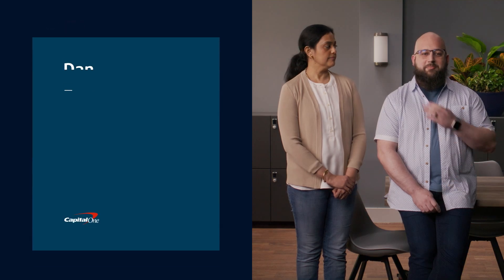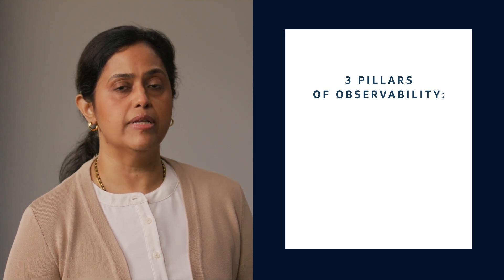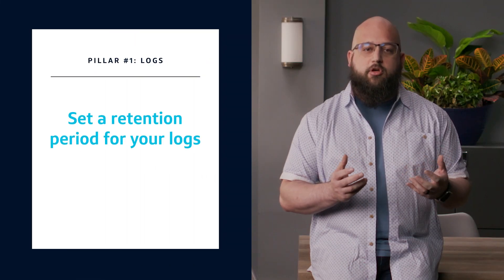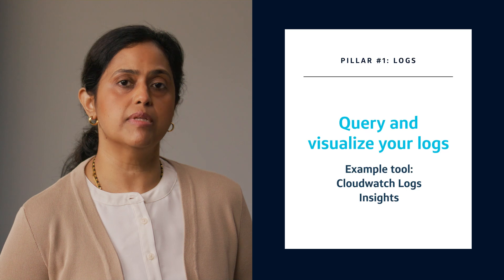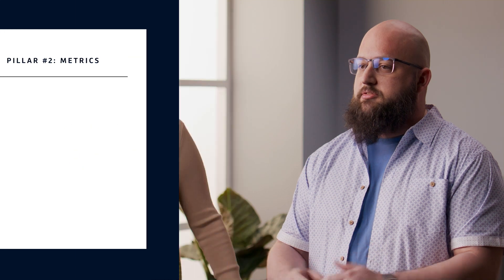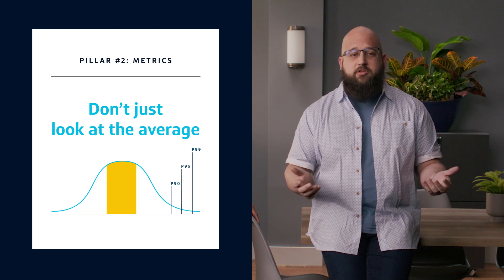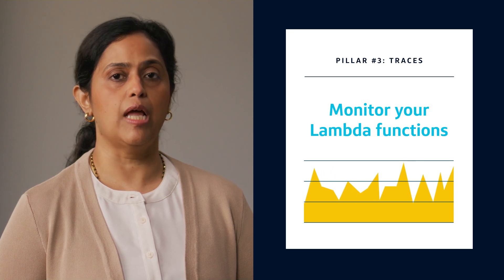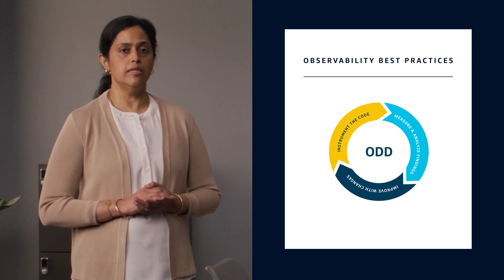Designing serverless functions for observability | Capital One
If you are building serverless applications, it is important to maintain the health of AWS Lambda functions through observability by design. Distinguished Engineers Dan Furman and Sushma Onkar at Capital One will discuss the significance of logging, metrics, tracing and share practical tips on using open-source tools like AWS Lambda Powertools to enhance project outcomes.
For more advice on serverless strategies, like developing APIs in AWS SAM,

Chapters
0:00 Observability by design
0:53 Three pillars of observability
1:15 Pillar #1: Logs
3:04 Pillar #2: Metrics
5:04 Pillar #3: Traces
6:02 Using AWS Lambda Powertools for Python
6:38 Observability-Driven Development (ODD)

ABOUT US
Capital One provides a broad range of financial products and services from personal credit cards or business credit cards, savings accounts, to auto loans. See how Capital One can help you with your banking and financial needs